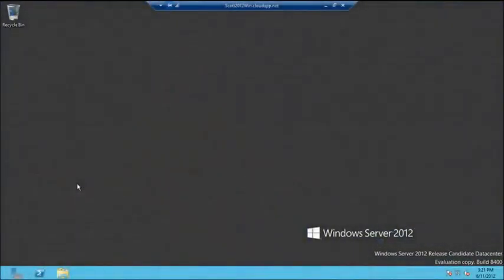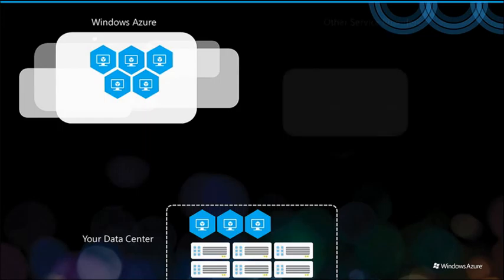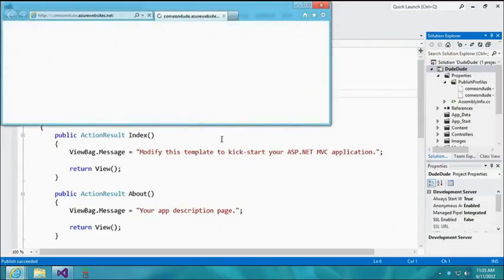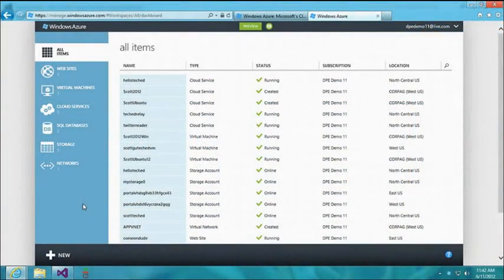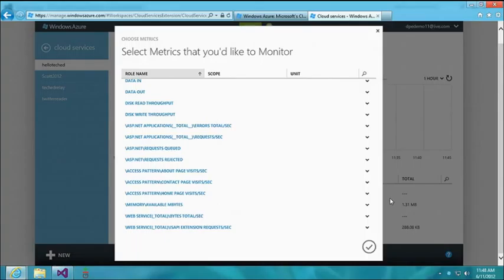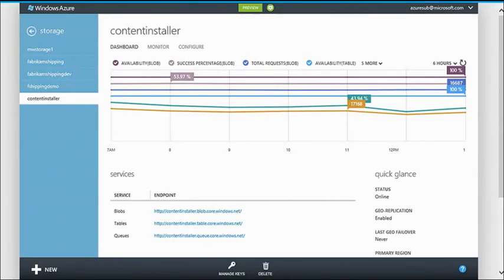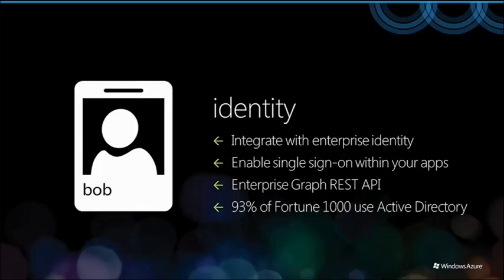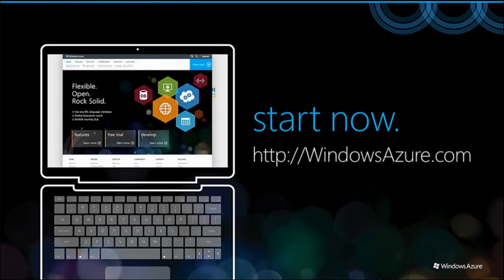Learn Windows Azure at TechEd North America 2012 Meet the New Windows Azure